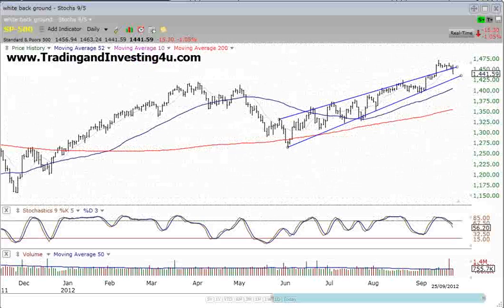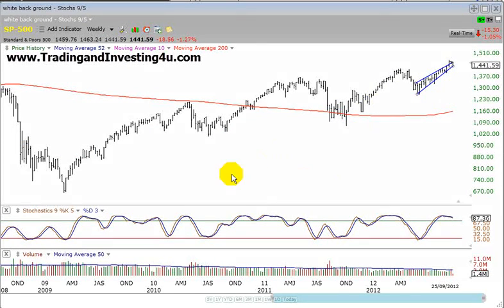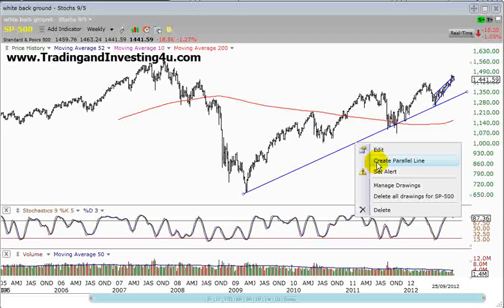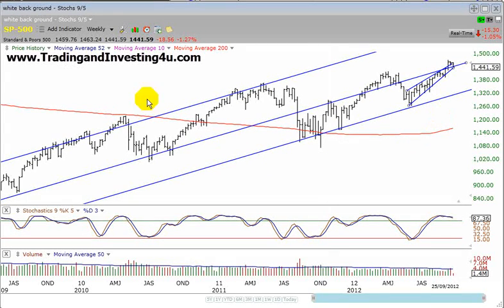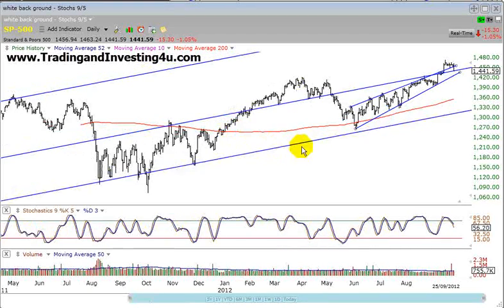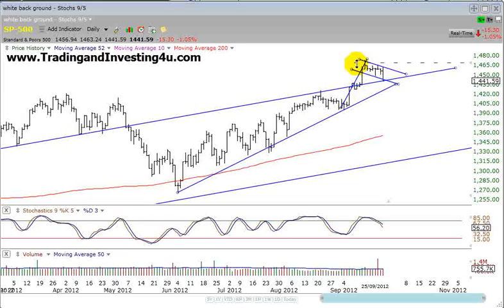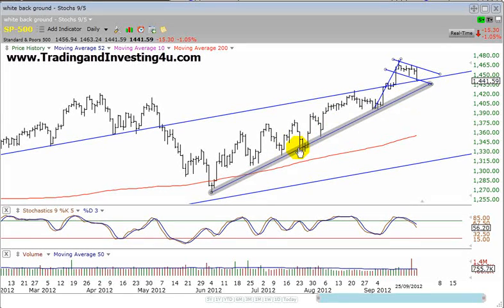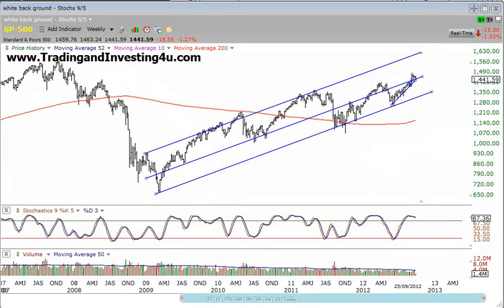The S&P 500 index - S&P 500 performance - S&P 500 Charts